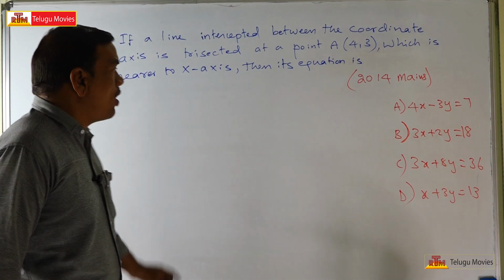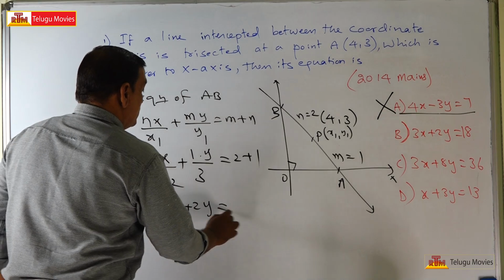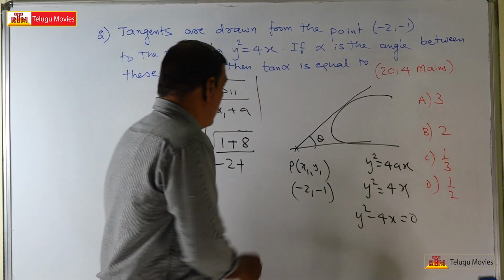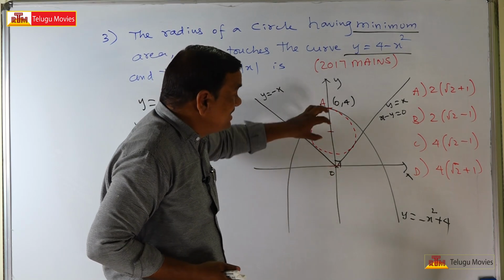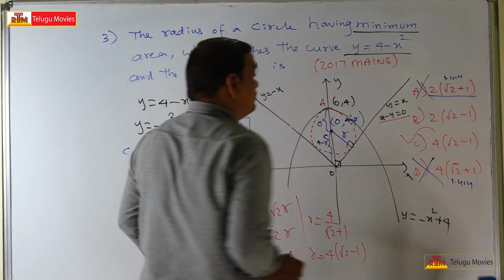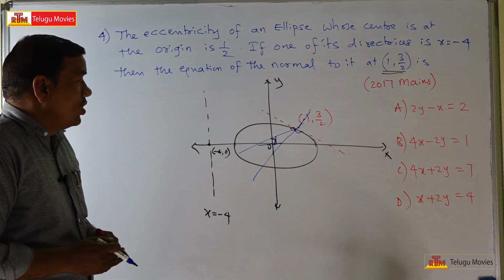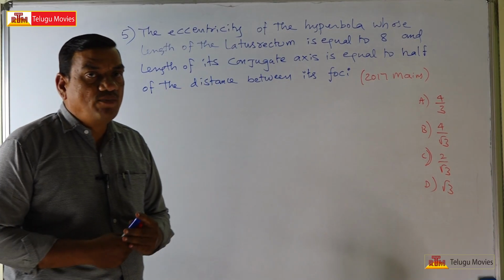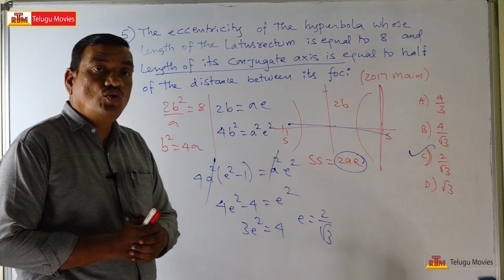JEE Main 2022 : GEOMETRY | important Problems | JEE 2022 important Questions & Solutions | Maths